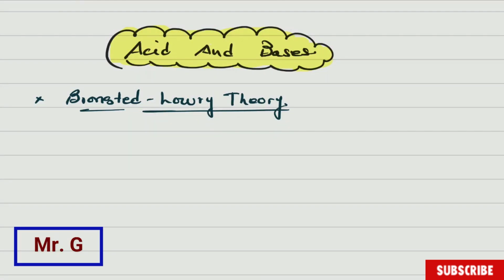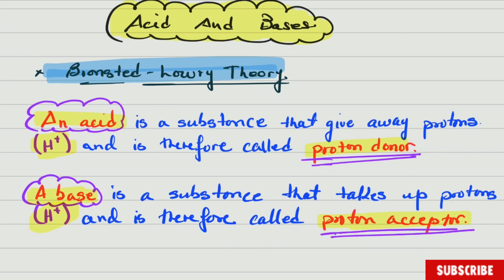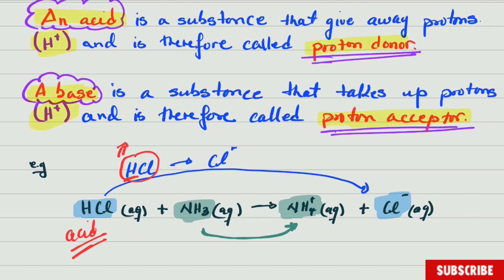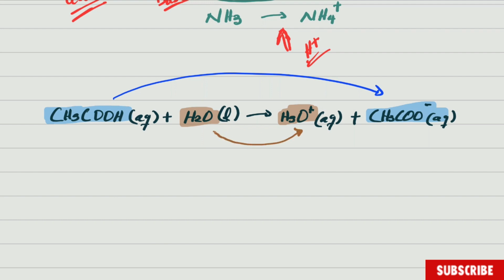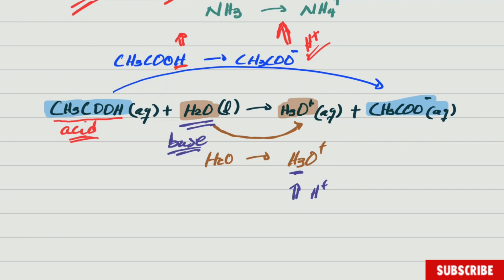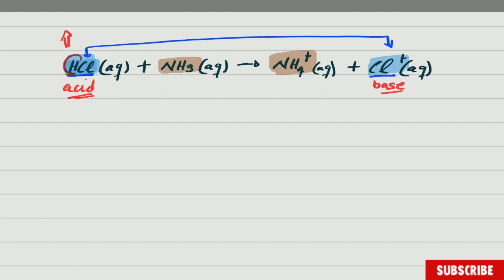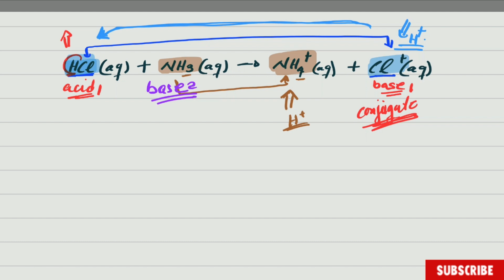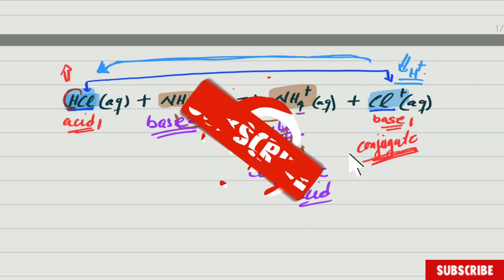How to identify ACIDS and BASES? Acid-base conjugate pair.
In this video you will be able to identify acid and bases in a chemical reaction. You will also be able to determine the acid-base conjugate pair.